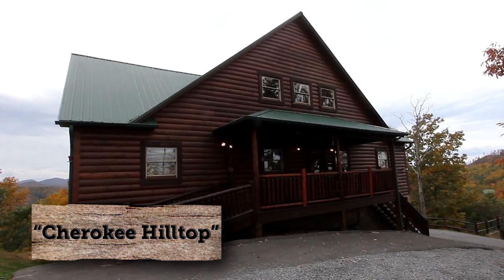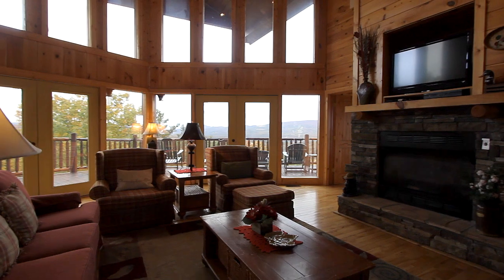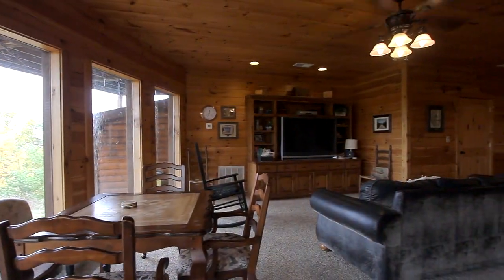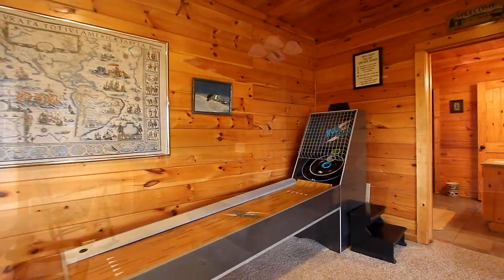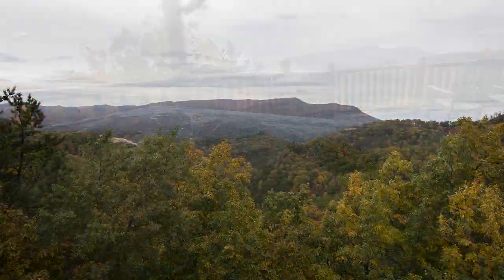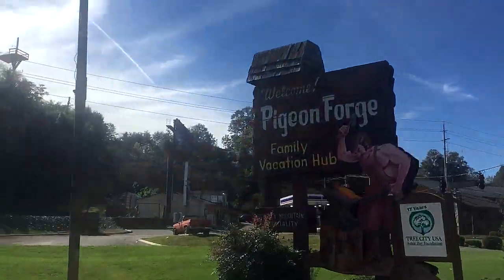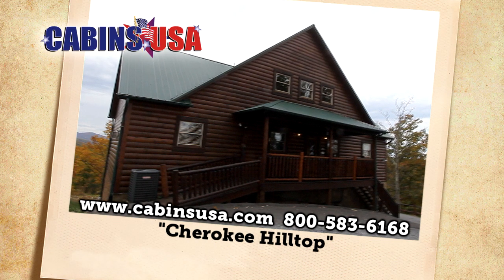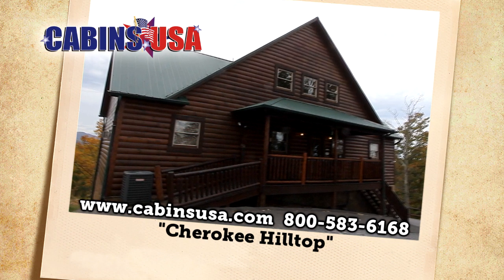“Cherokee Hilltop” 3-Bedroom Cabin with Ping Pong, Skee Ball, and More!- Cabins USA 2018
Looking for a fun-filled family getaway in the Smokies? Look no further than “Cherokee Hilltop”! This 3-bedroom cabin in Sevierville places you only 3.5 miles from all the action of Pigeon Forge and offers plenty of fun and excitement back at the cabin as well.

With a game area with skeeball, a pool table, dart board, and a ping pong table, there’s never a dull moment in your cabin retreat. When you want to unwind, relax in the jacuzzi tub or by the gas fireplace or drift off to sleep in one of the cabin’s 3 bedrooms. With 1 king bed, 2 queen beds, one full bed, and 3 twin beds, up to 11 guests can enjoy a fun-filled stay in the Smokies.

Book this affordable cabin near Pigeon Forge today to save with our special 15% online book discount!

Amenities:
3 Level Cabin, 1 King Bed, 2 Queen Beds, 1 Full Bed, 3 Twin Beds, BBQ Grill, Deck, Gas Fireplace, Game Room, Hot Tub, WIFI Internet, Jacuzzi, Pool Table, Premium View, Mountain View, Private, Non-Smoking, Washer/Dryer